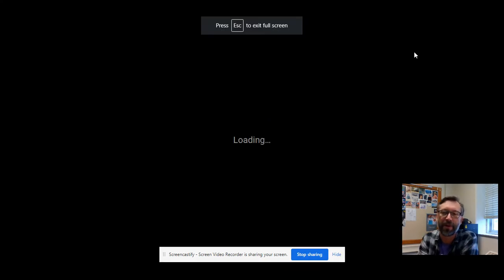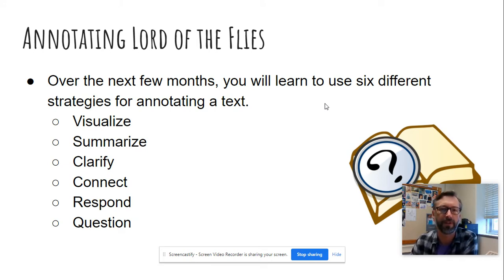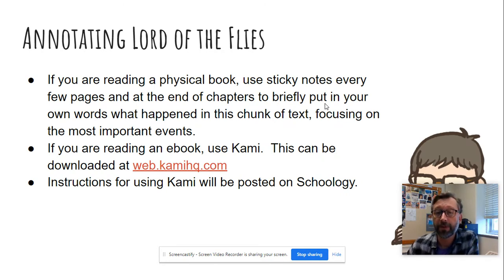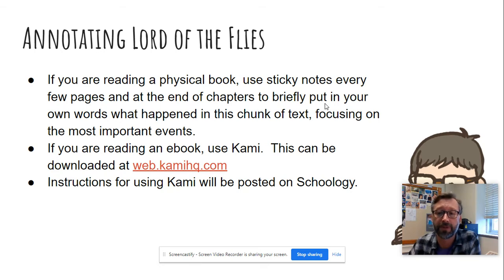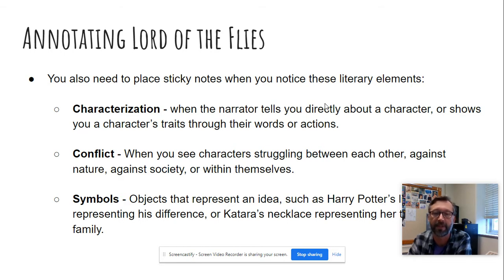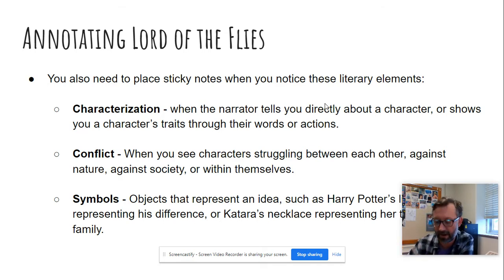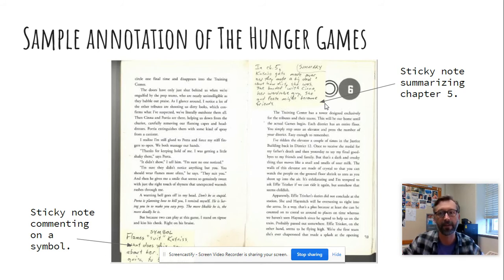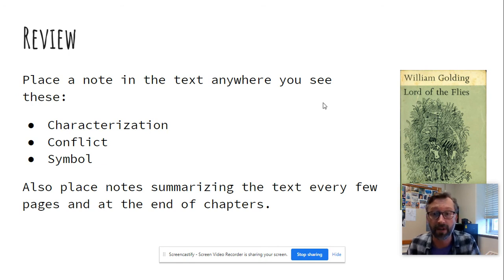How to Annotate Lord of the Flies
Honors Civics Students!  These are your instructions for annotating as you read Lord of the Flies.  Let us know if you need some sticky notes.